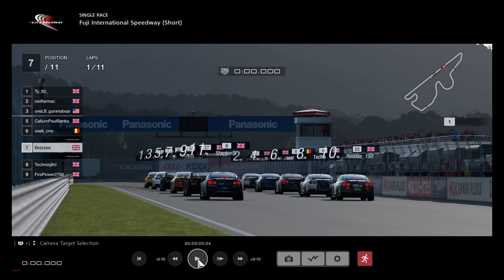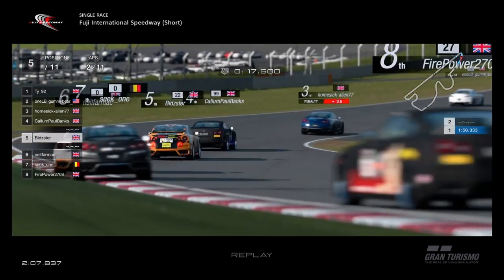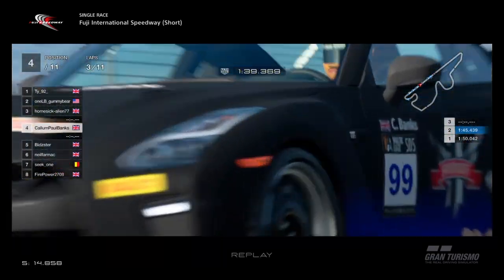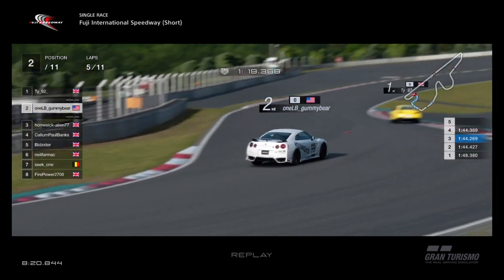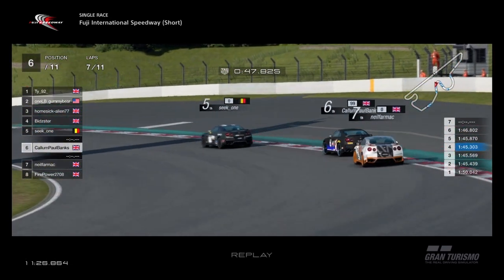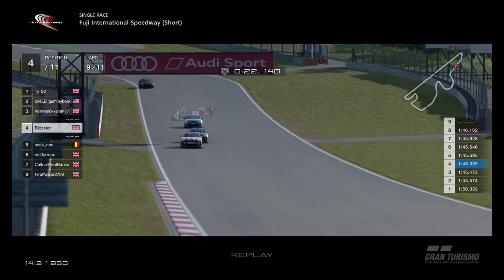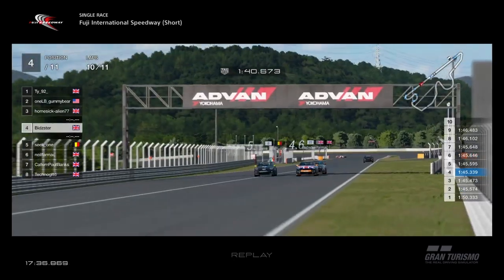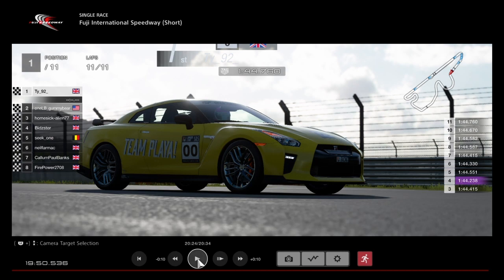GT Sport LPB Manufacturer Series Round 6 Race 1 Fuji in Nissan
Round 5 Race 1 from Fuji in Nissan GT-R '17